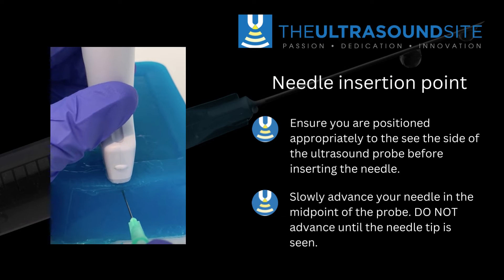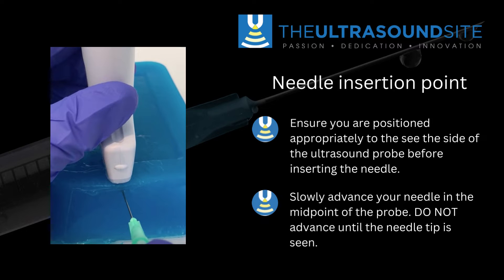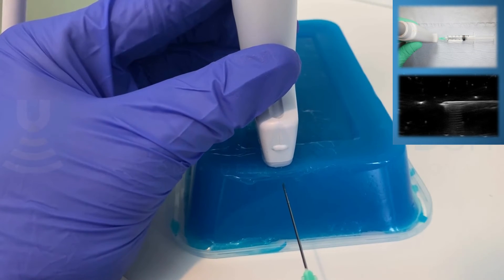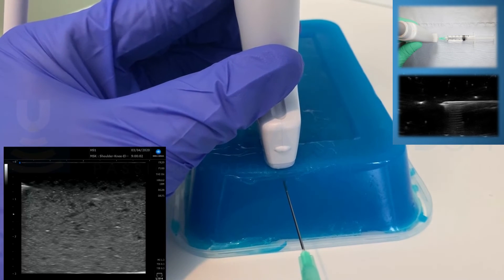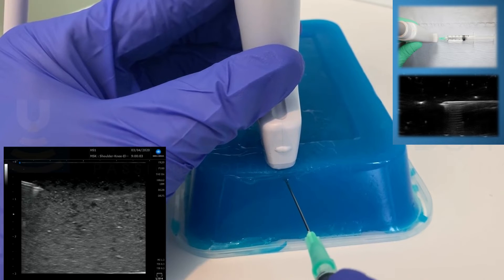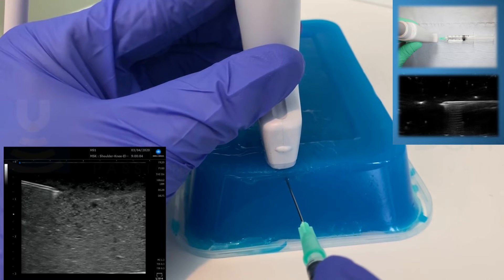Part 1: Ultrasound guided injection tutorial: Needle insertion point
Musculoskeletal ultrasound tutorial, Part 1: Ultrasound guided injection tutorial: Needle insertion point. A short tutorial to demonstrate the importance of needle entry point to assist needle visualisation on ultrasound.

0.10 Top tips for needle visualisation
0.40 Phantom demonstration